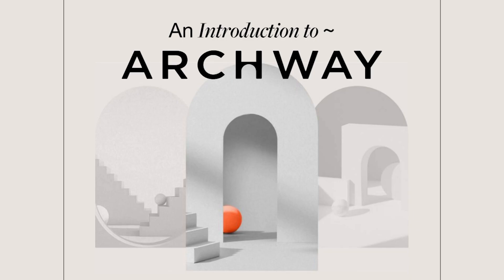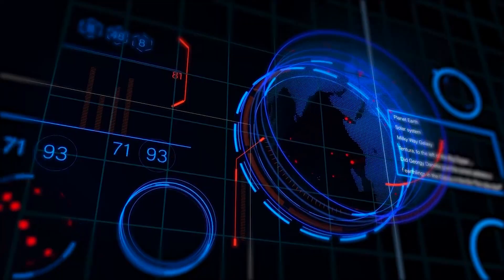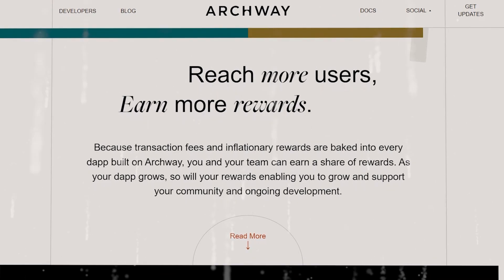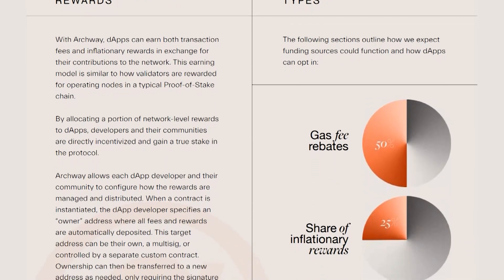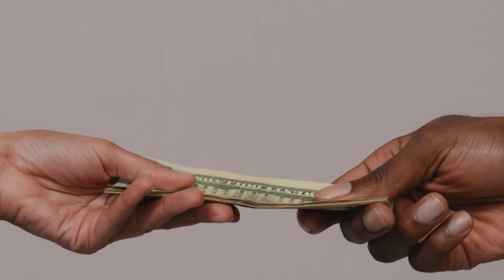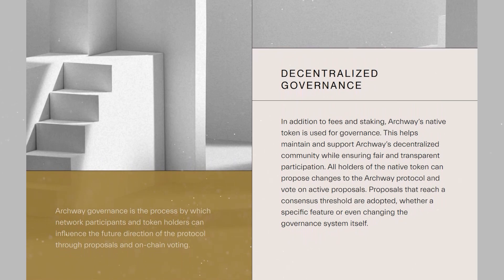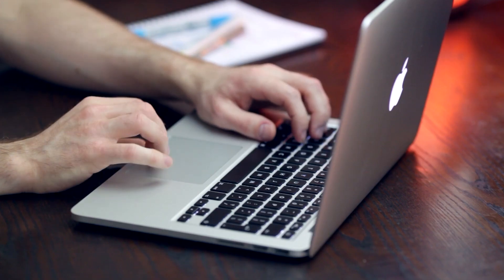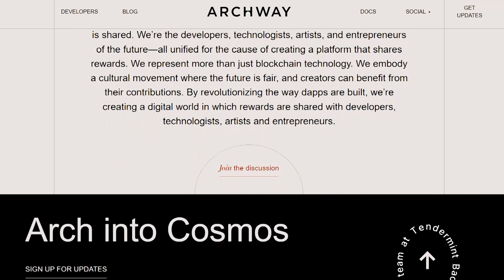Archway – smart contract platform that rewards developers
Archway is a smart contract platform that rewards developers for creating the next generation of dApps. Archway provides an easy way for developers to create and run scalable cross-chain dApps and they are rewarded for the contributions they make to the overall network. The protocol is designed for flexible smart contract development and easy deployment in Cosmos, allowing dApps to reach as many users and assets as possible.